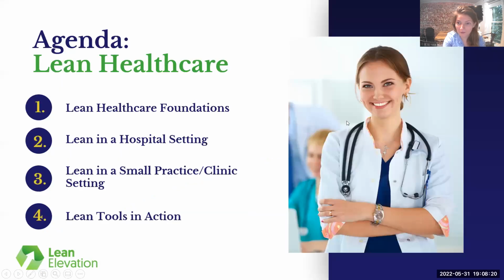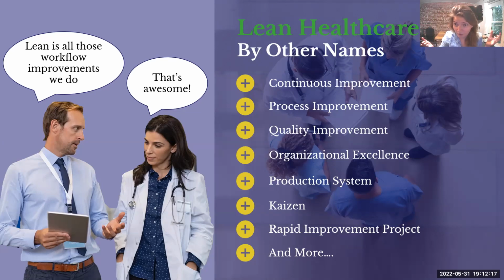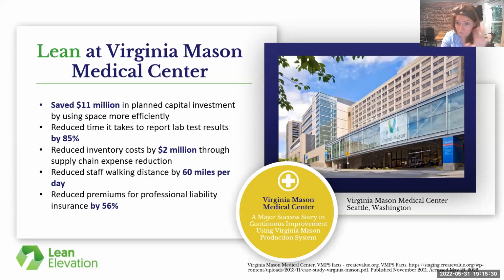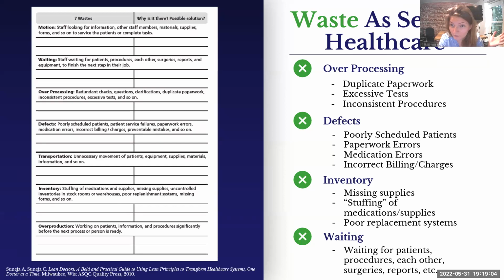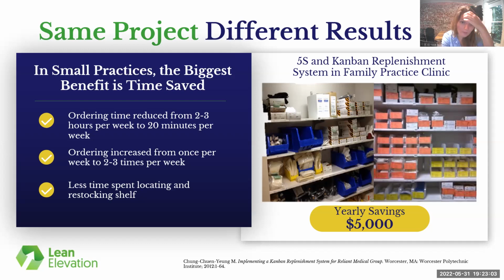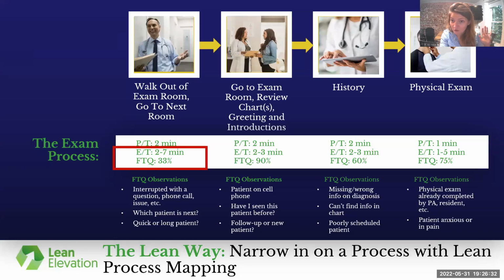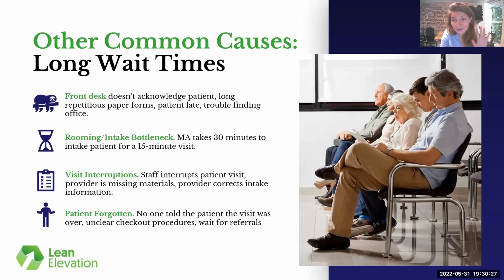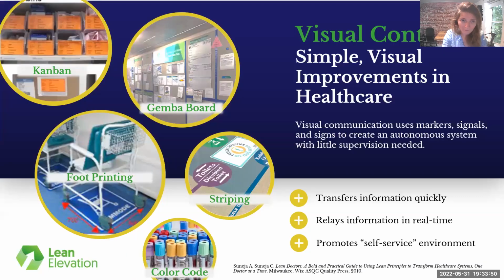Kara Brien presented on applying PI in small healthcare offices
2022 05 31 ASQ Student Branch Meeting